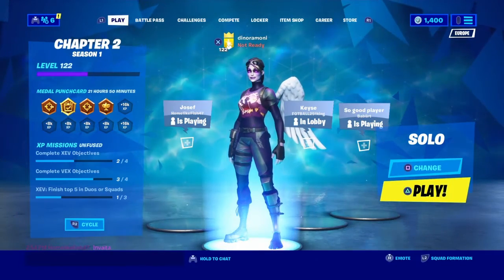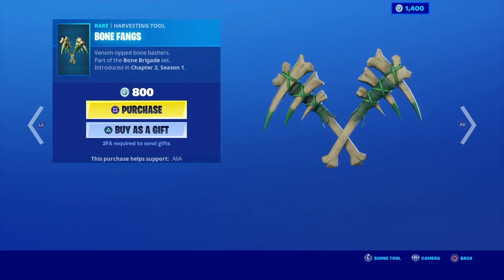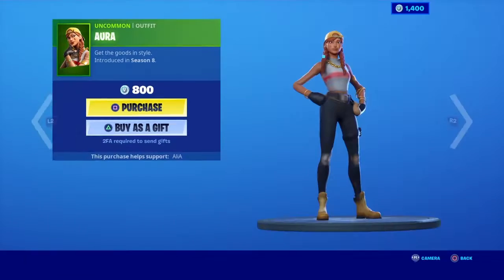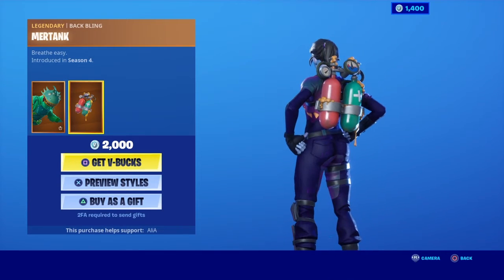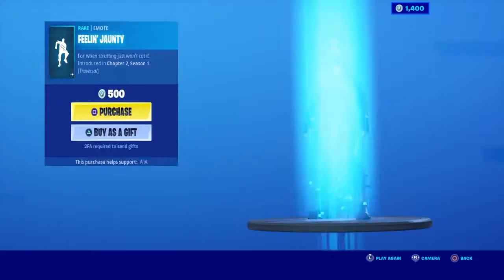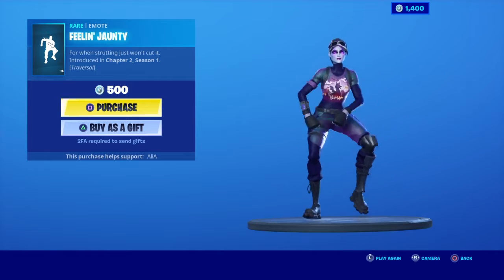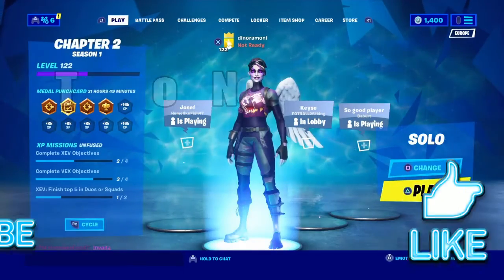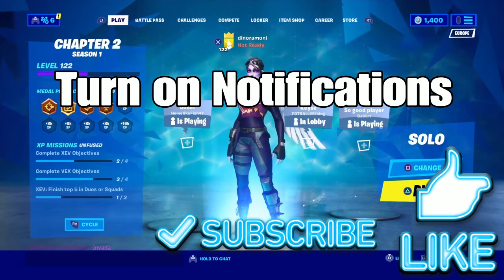Fortnite Itemshop I THE MOISTY MERMAN SKIN IS BACK I November 25, 2019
SHAREfactory™